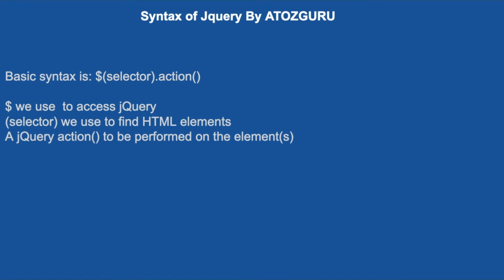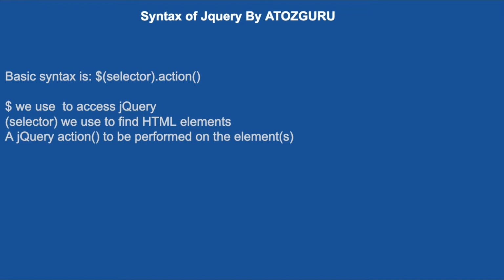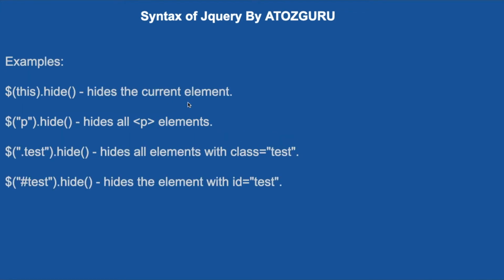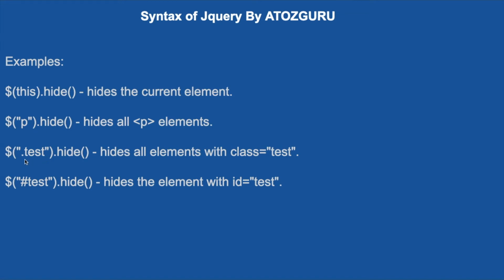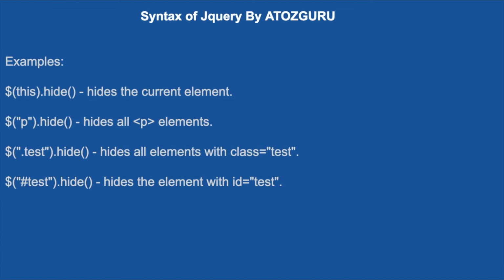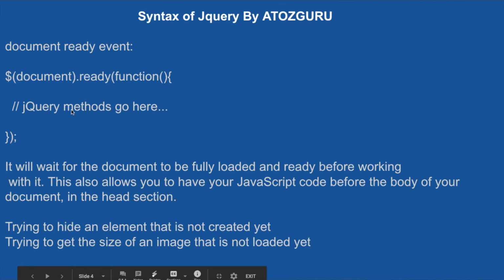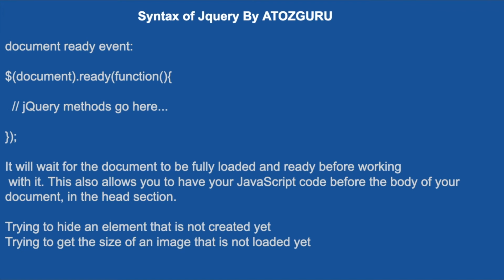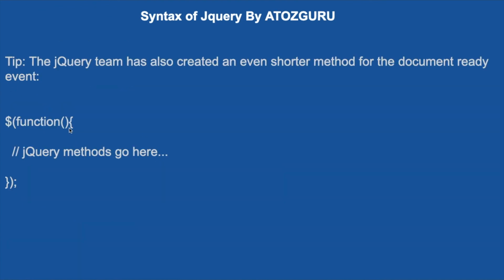Jquery Tutorial For Beginner (Syntax of jquery) part - 3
Basic syntax is: $(selector).action()

$ we use  to access jQuery
(selector) we use to find HTML elements
A jQuery action() to be performed on the element(s)

Examples:
$(this).hide() - hides the current element.